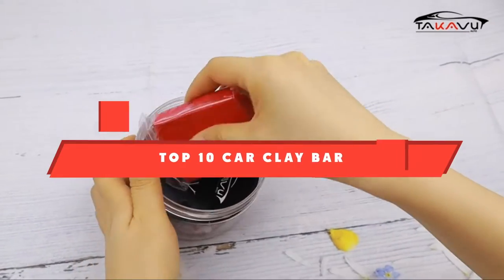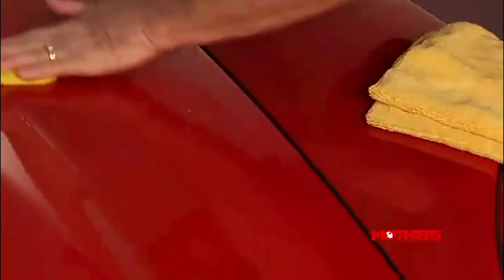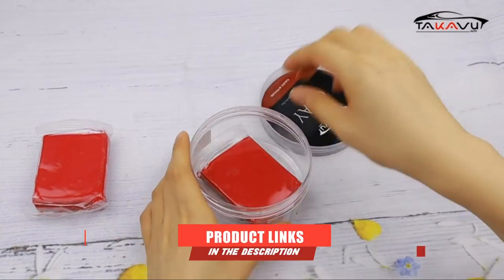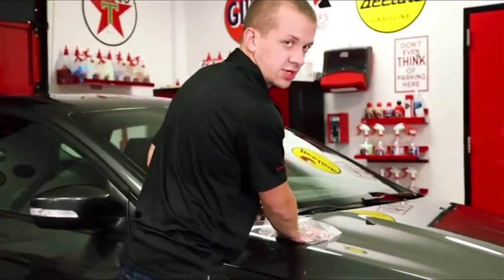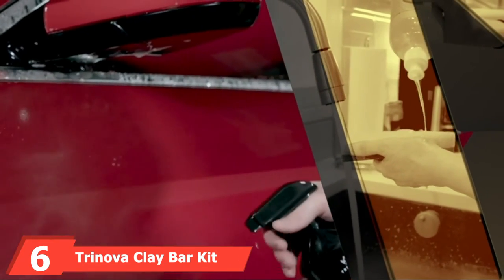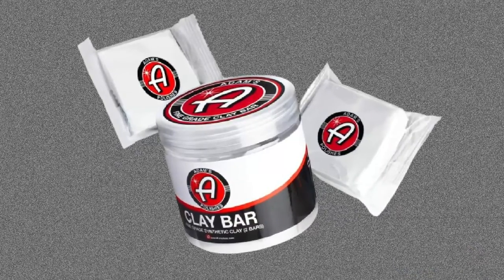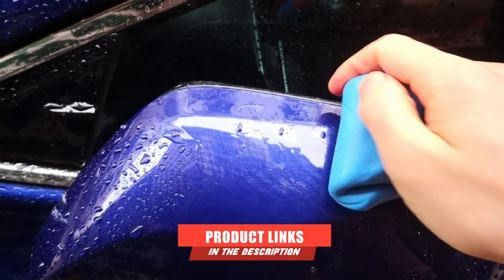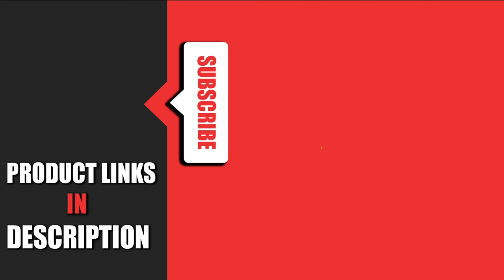Best Car Clay Bar In 2023 - Top 10 Car Clay Bars Review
Links to the best Car Clay Bars we listed in today's Car Clay Bars review video:

1 . Carfidant Ultimate Scratch and Swirl Remover
2 . Formula 1 Scratch Out
3 . SHINE ARMOR Car Scratch Remover
4 . Nu Finish Car Scratch Remover
5 . QUIXX Paint Scratch Remover
6 . 3M Advanced Scratch Remover
7 . TriNova 5 Scratch Swirl Remover
8 . Chemical Guys Scratch and Swirl Remover
9 . Meguiar’s ScratchX 2.0
10 . Turtle Wax Clean Cut Scratch Repair & Renew

What are the Best Car Clay Bars in 2023?
In today's video we reviewed the top 5 best Car Clay Bars on the market in 2023. We made this list based on our personal opinion and we ranked them in no particular order, after doing our research based on their prices, quality, durability, brand reputation and many more.

After watching this video you will know which are the best budget, top selling and top rated Car Clay Bars on the market today.

If you choose from this list you can be sure that you buy one of the best Car Clay Bars available today.